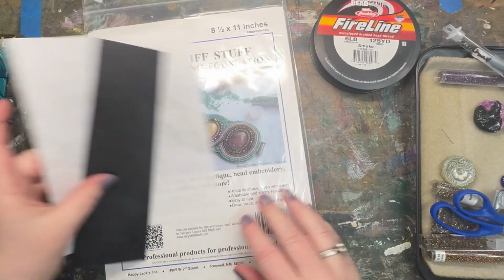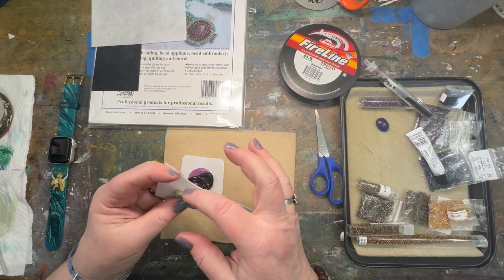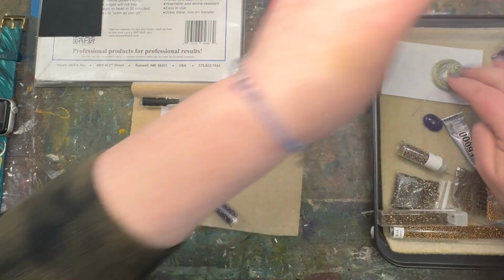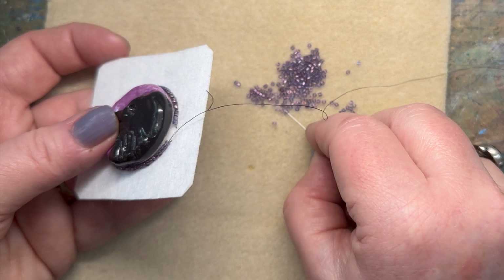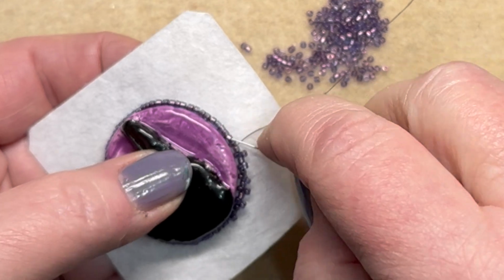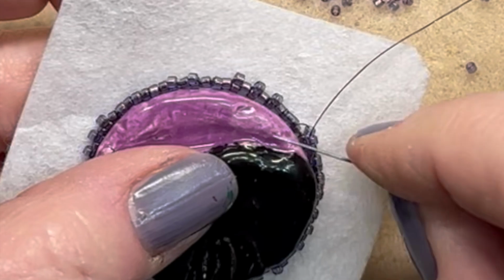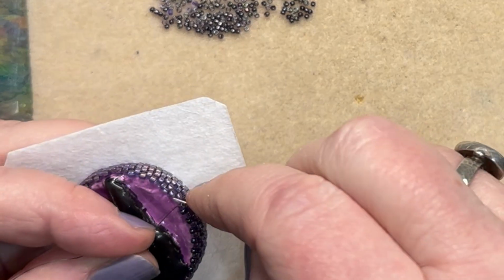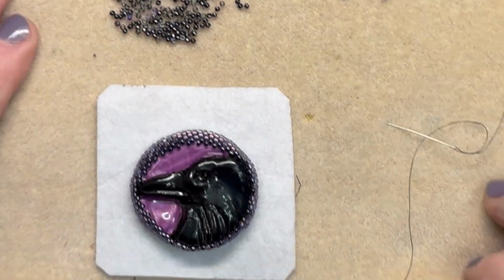Beads! Peyote stitch bezel part 1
Welcome to my bead table! Filmed a tutorial on creating a beaded bezel for a cabochon, using peyote stitch.

Materials:
Ceramic cabochon - my own work.
Lacy's Stiff Stuff
E6000 glue
Bead Smith "Fireline" thread. 6 lb in smoke color.
Needles - size 10 beading needle.
Beads: Size 11 delicas, size 15 rounds.

Bead and Glass Boutique - tools, beads, cabs, unique finds! All the supplies!